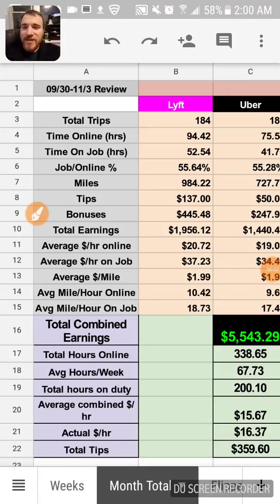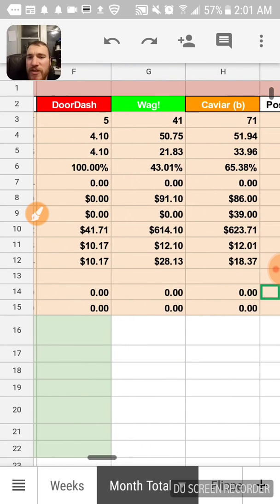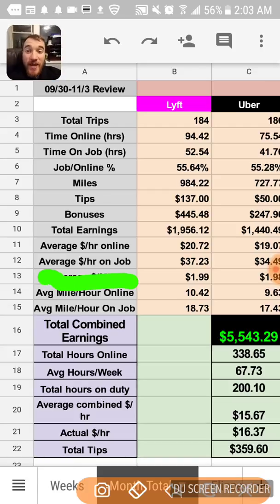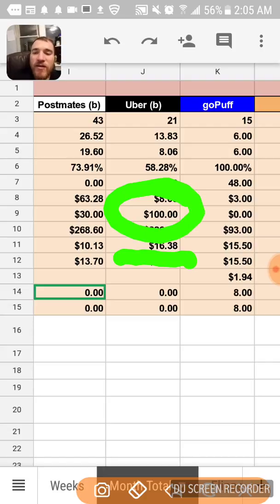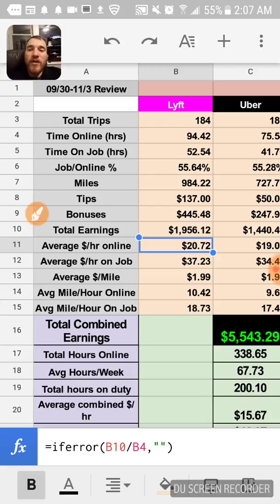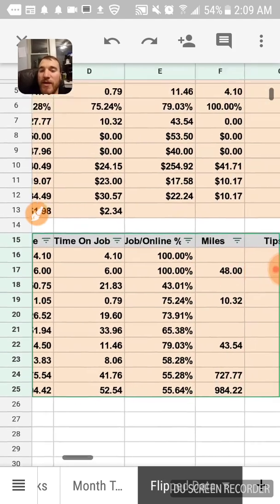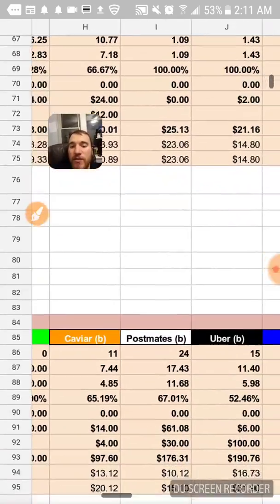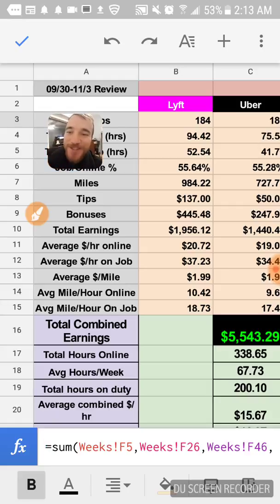$5,000 earned October 2017 with Lyft, Uber, Via, Wag, Caviar, Postmates, and DoorDash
Thethomasjamesmcnamara.com

This video shows the details on how I earned over $5,000 in this month of October 2017 working with my Android smartphone as an independent for multiple technology companies, including Lyft, Uber, Via, Wag!, Caviar, Postmates, DoorDash, and goPuff.